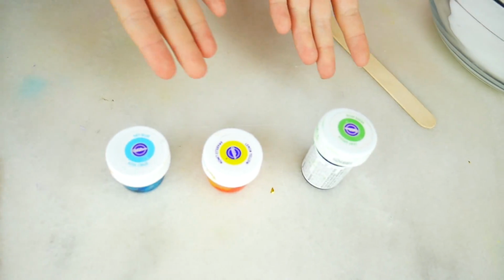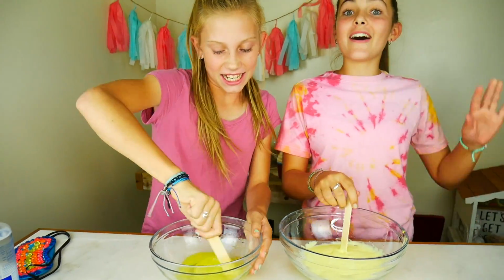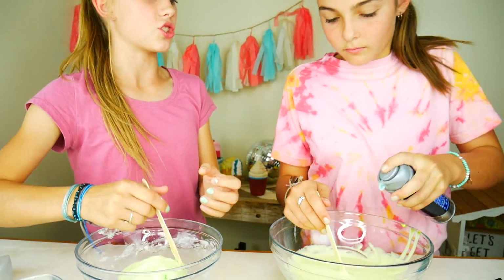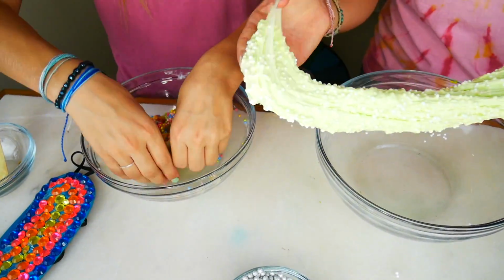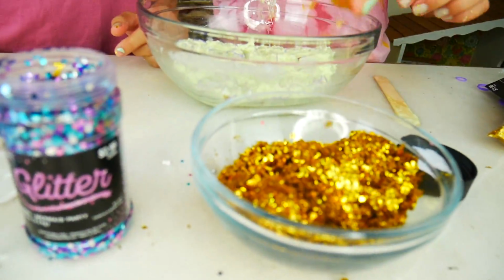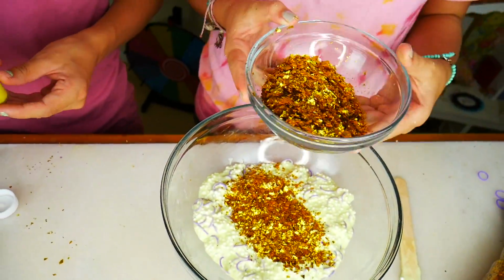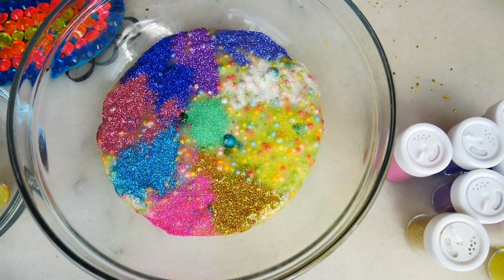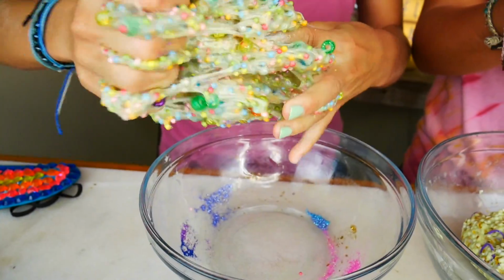Twin Telepathy Slime Challenge!!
It's the twin telepathy slime challenge with Ava and her friend Annabelle!

Join Ava and her friend Annabelle as they take on the twin telepathy challenge! They try to guess the same ingredients. They had lots and lots of choices including glitter, glitter glue, rubber bands, mini foam balls, food coloring, beads, shaving cream, clear glue and many other things!